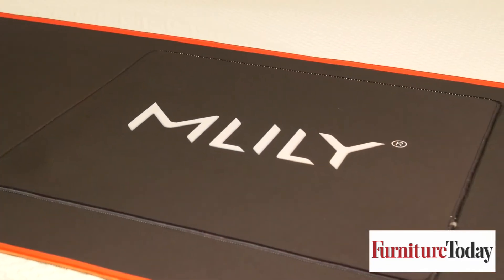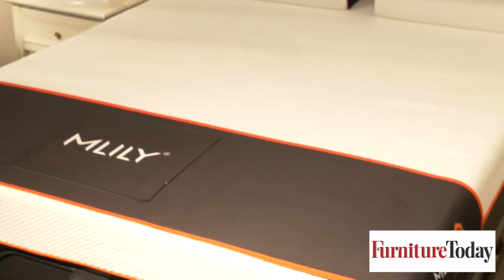MLILY USA launches Power Breeze Sleep Systems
MLILY USA has a new Power Breeze base which uses fans to provide airflow - and cooling - for sleepers. Also, Stephen Chen, talks about the South Carolina manufacturing facility.